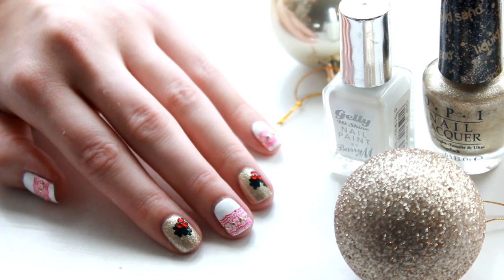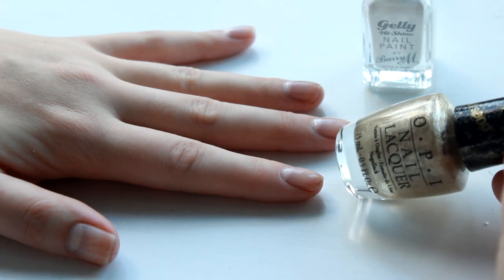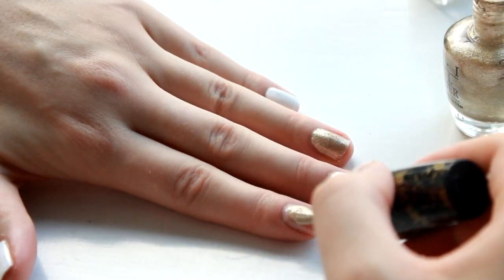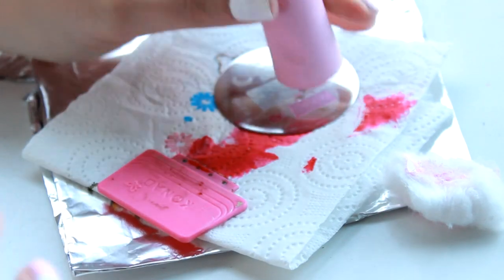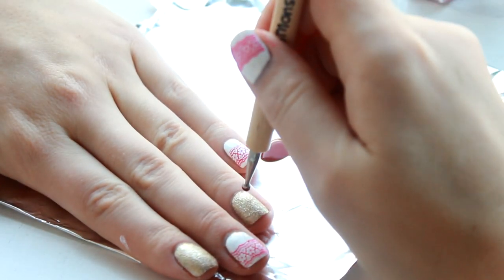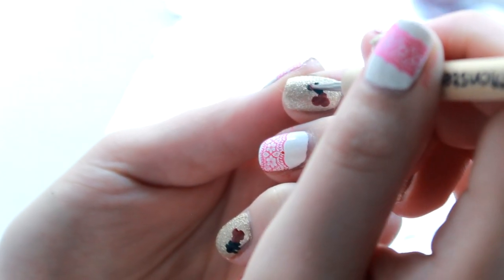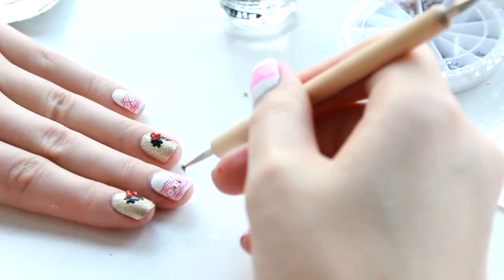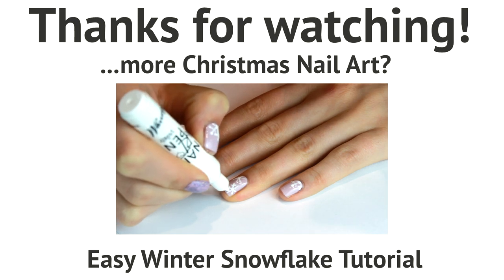Christmas Jumper Nail Art Tutorial | xameliax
TADA! Adorable Christmas Jumper Nails in under 5 minutes! These are super easy to do and look great for the festive season, here's what you'll need:

PRODUCTS USED -
Duri Rejuvacote (Base Coat)
Barry M (Can't Get You)Out Of My Red Daylight Cure Polish
Konad Stamper Set
Bundle Monster 316 Plate
Red Gems
Gold Studs

xax

Any videos which contain items that have been gifted, sent or given to me from a company in consideration for a product review on Youtube, will have the item in question marked with an asterisk '*' in the video description box.

xameliax is a full-time UK based Luxury Lifestyle Blogger, Beauty Blogger, Food Blogger,  Travel Blogger, Fashion Blogger and British Youtuber - A mix of everything for everyone with a big smile and positive attitude.

What I Do: Weekly Vlogs | Beauty Reviews | Travel Vlogs | Lifestyle Blogs | Daily Vlogs | Primark Hauls | Get Ready With Me Videos | Recipe Posts | Nail Art Tutorials | Monthly Favourites | Beauty Vs Food and more!